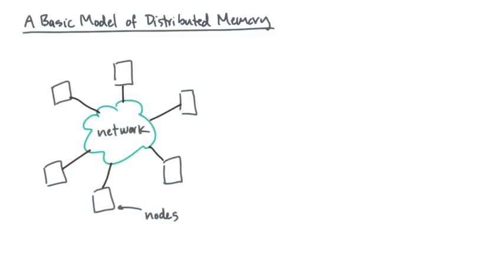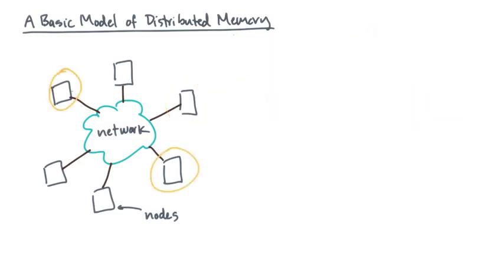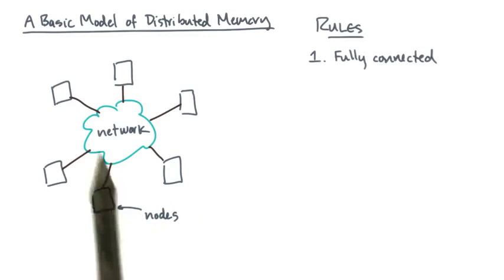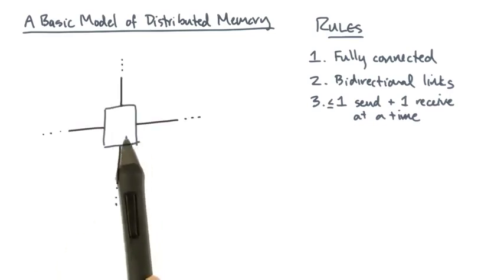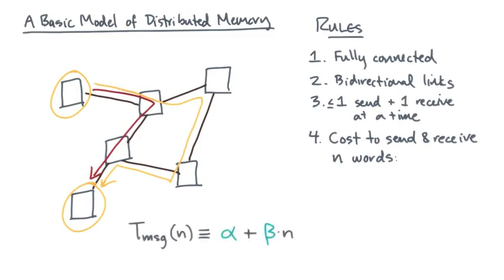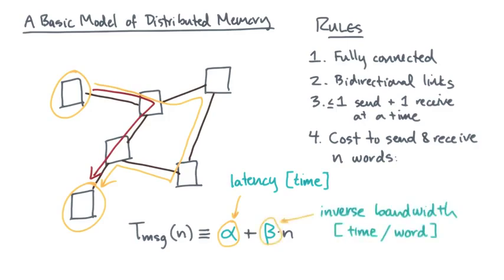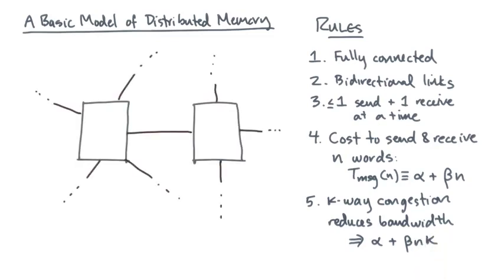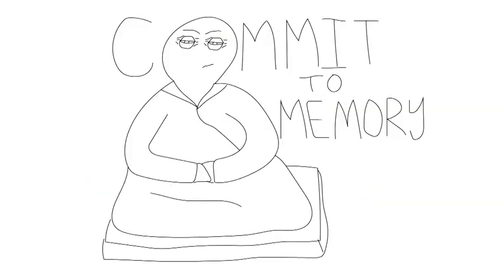157 A Basic Model of Distributed Memory